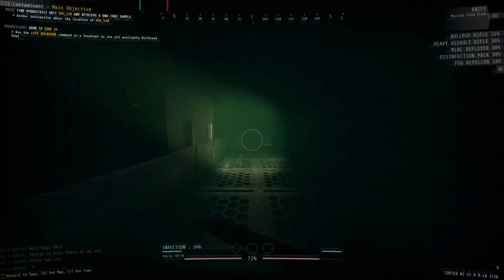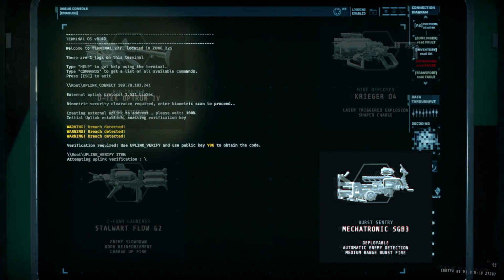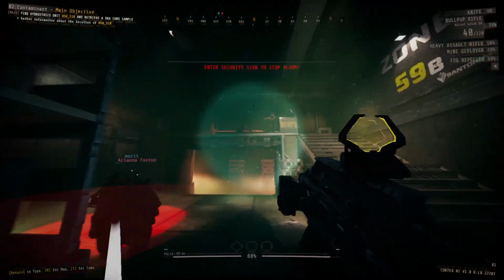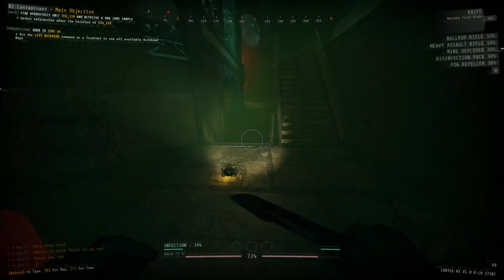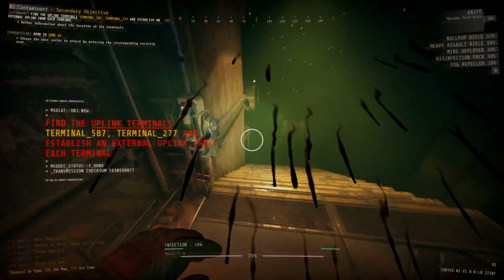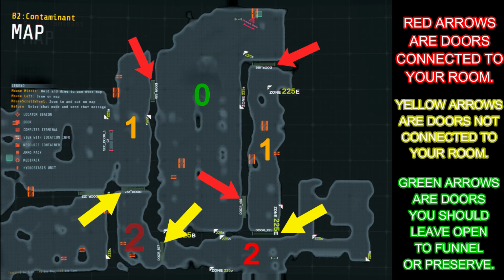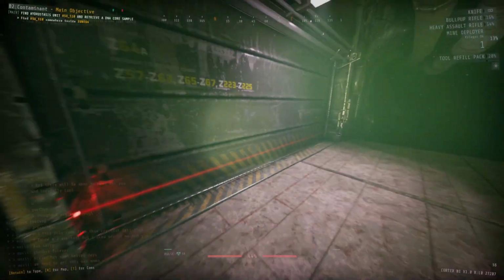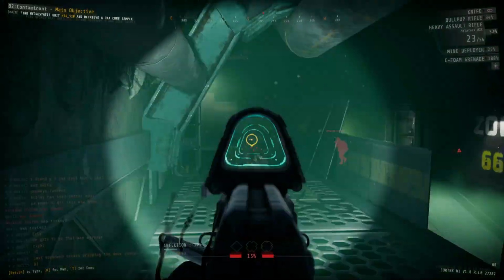Hello Blood Doors! Meet Mine Deployer! - GTFO R6B2 Guide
It's always nice when the enemies are polite and pile up on the other side of a door for me. One well placed mine and they all go BOOM! Whether it be an alarm door or blood door, the mine deployer's got you covered!

00:00 Intro
01:03 Loadout
03:14 Zone 57-60
06:22 Zone 61-63 & 65
10:47 Zone 223-225
14:47 Zone 64-67
18:48 Outro